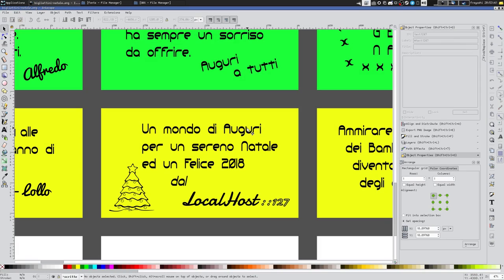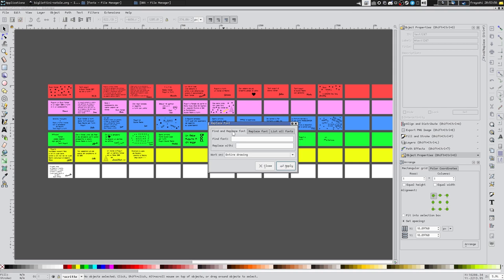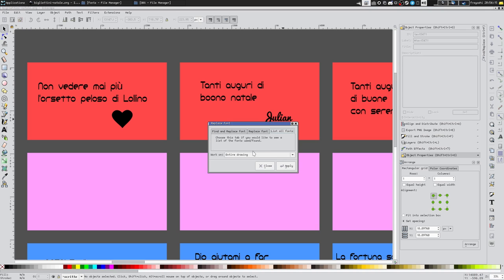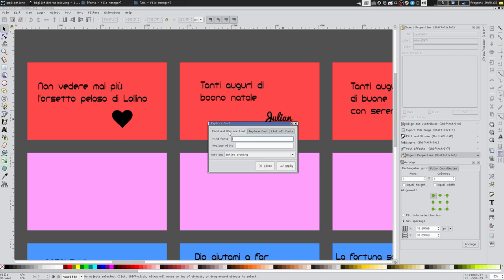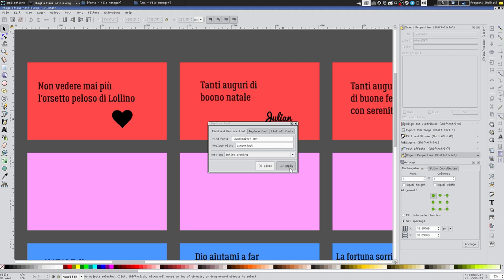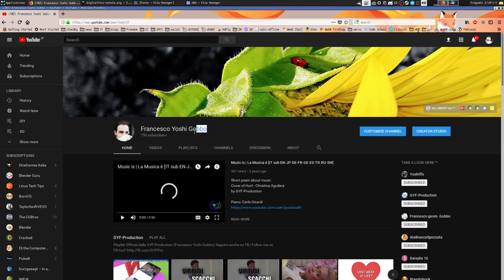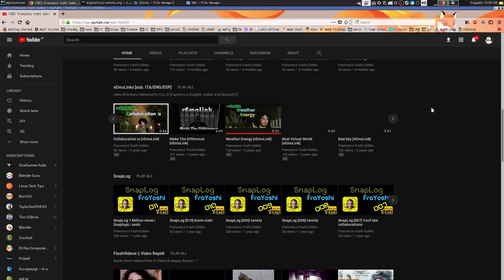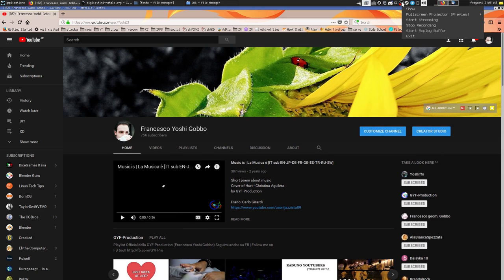「 how to 」 replace all the fonts in once - Inkscape tutorial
If You have A LOT of fonts to replace, well.. that is the moment the headache starts !!
But following this simple guide You'll end up with a lot of unspent time ^^
I found myself into this situation, I solved so I hope this will solve your one too :)

☆★☆★ ABOUT ME ☆★☆★

You can also find me on your favorite social network serachin' for "FraYoshi"